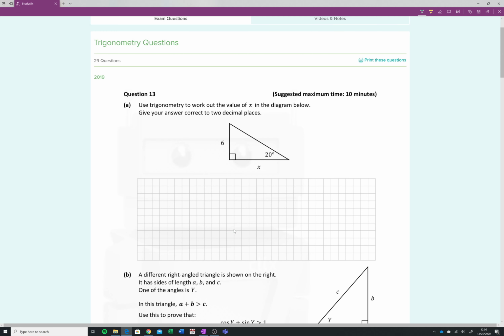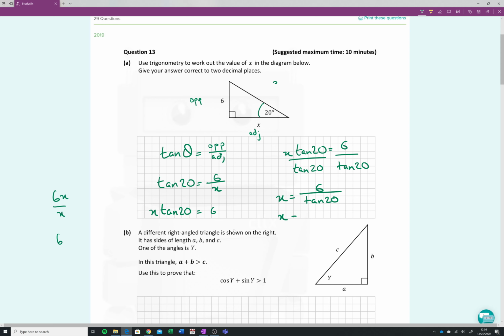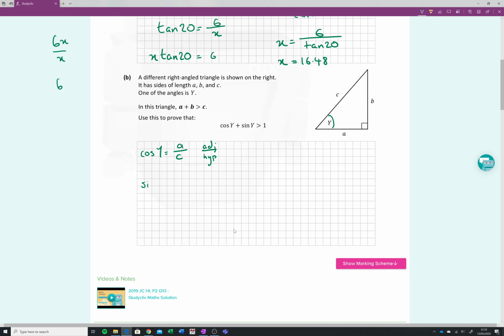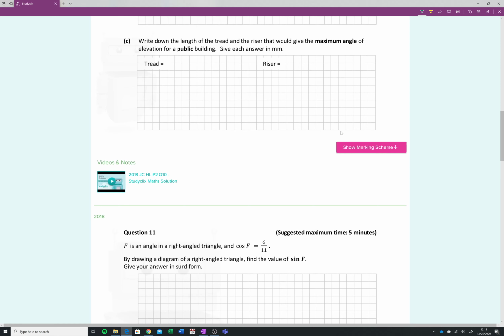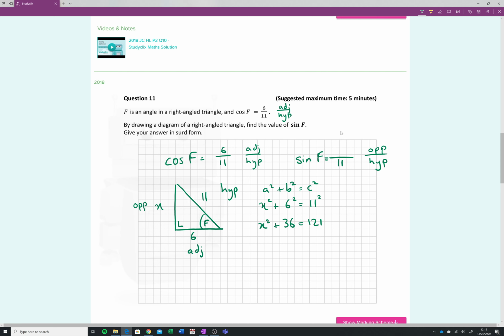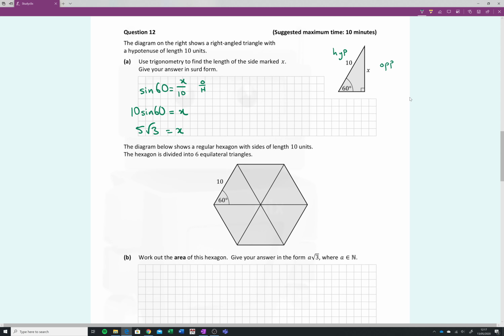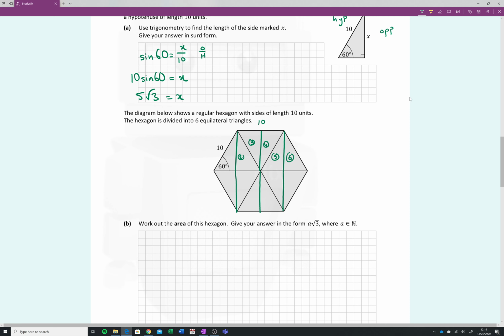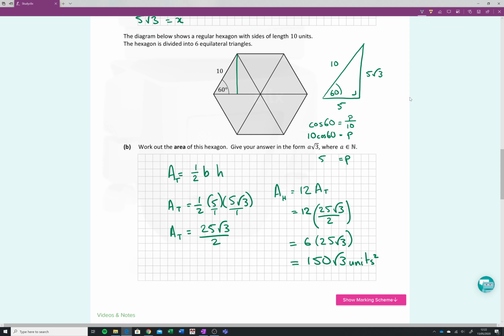3rd Year & TY Trigonometry Revision